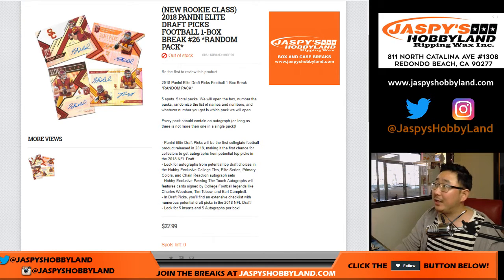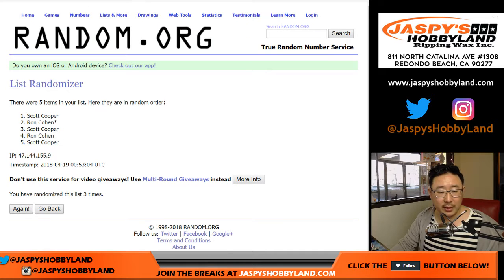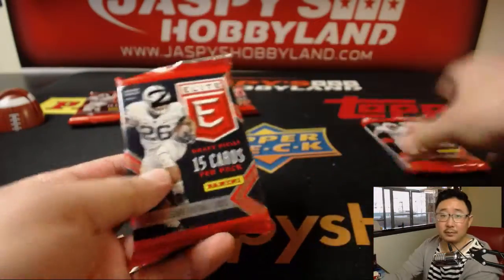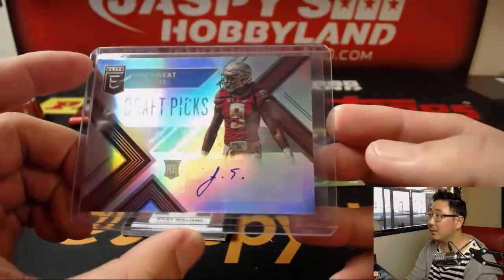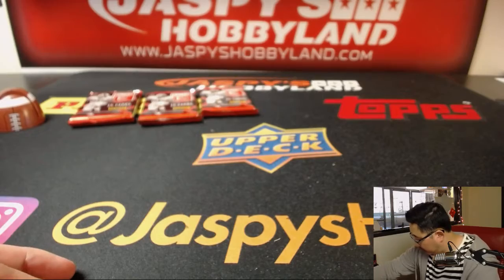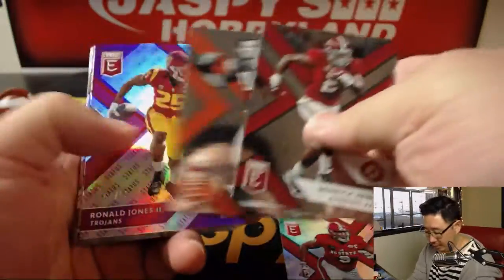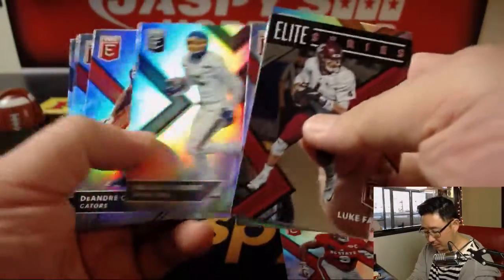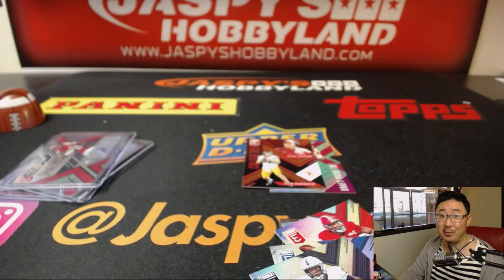We., 04/18/18 [1Box RP] #26 - 2018 Panini ELITE DRAFT PICKS Football (NFL)